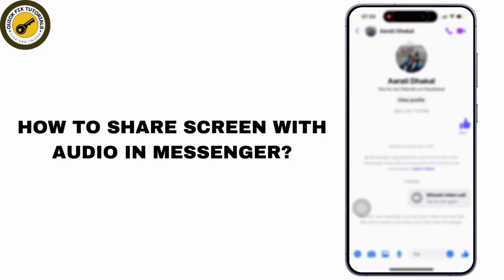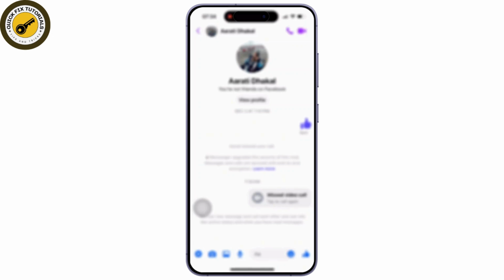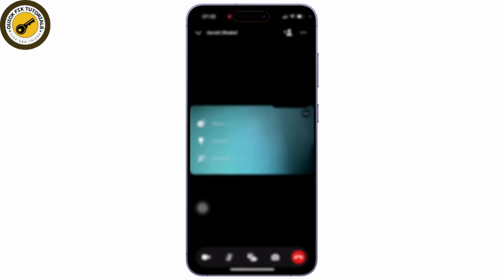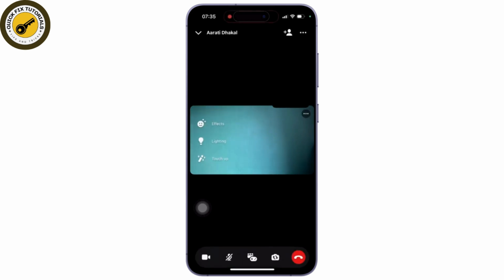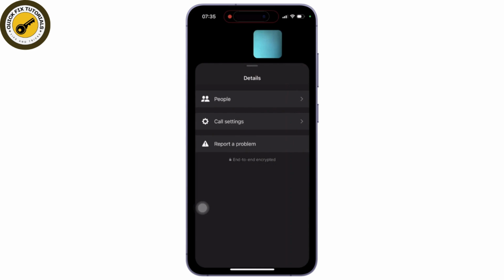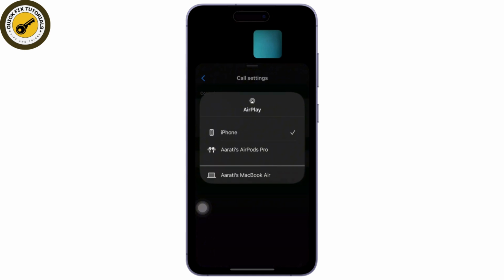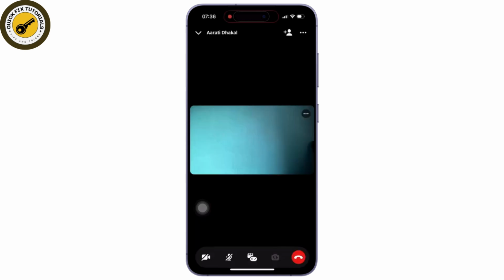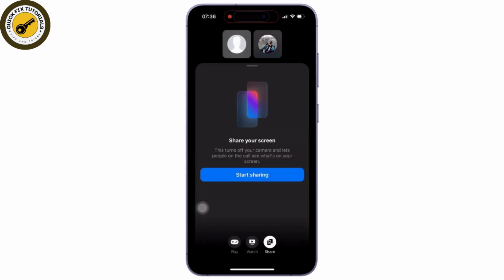How to Share Screen with Audio in Messenger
Want to share your screen with audio on Messenger? This video will guide you through the steps to share your screen along with audio easily and effectively. Whether you're asking, "How do I share my screen with audio on Messenger?" or looking for tips to make your video calls more interactive, this tutorial has you covered. Learn how to enable screen sharing with audio and enhance your Messenger experience. Watch now to see how you can share your screen with audio in Messenger today!

Timestamps:
00:00 How to Share Screen with Audio in Messenger
00:10 How Do I Share My Screen with Audio on Messenger?